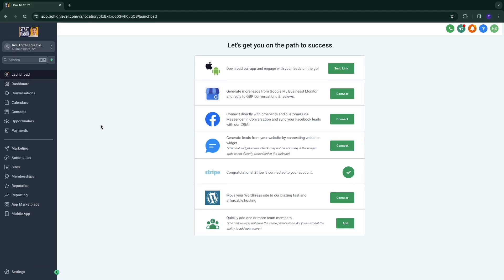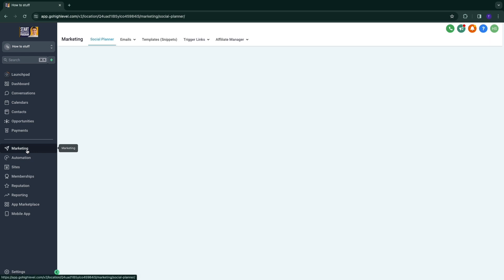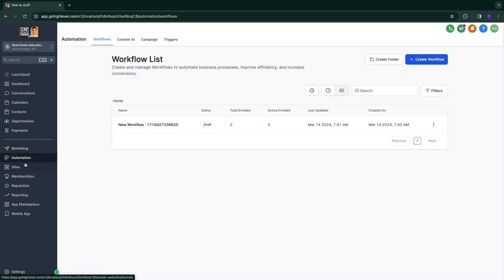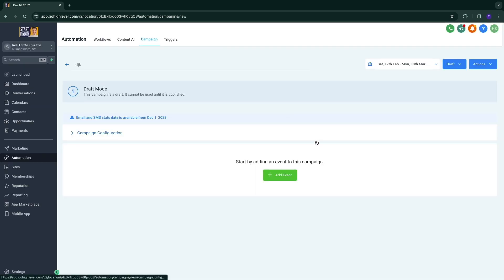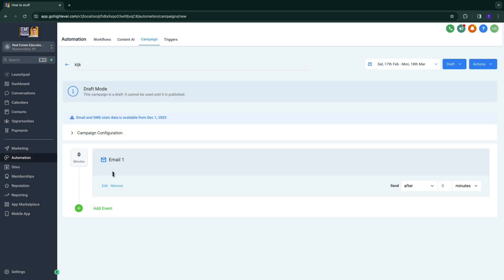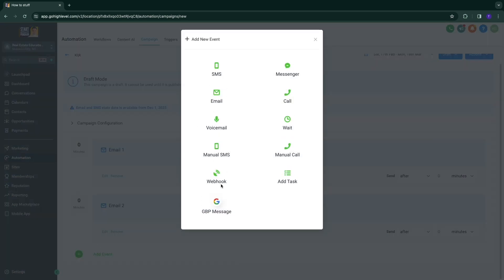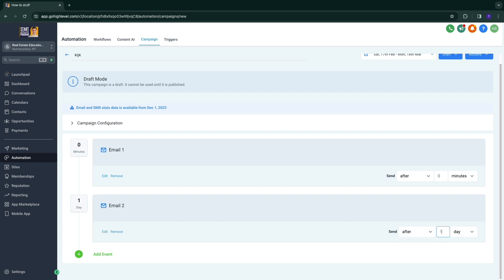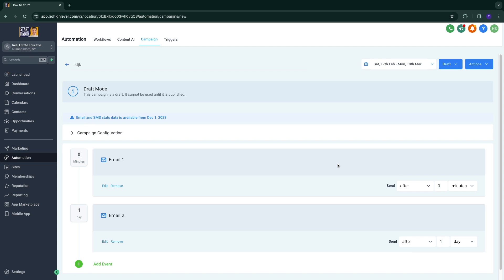How to Make An Email Sequence on GoHighLevel (2026)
In this video I'll show you how to make an email sequence on GoHighLevel.

If you want to create an email sequence in GoHighLevel, make sure to watch this video until the end.